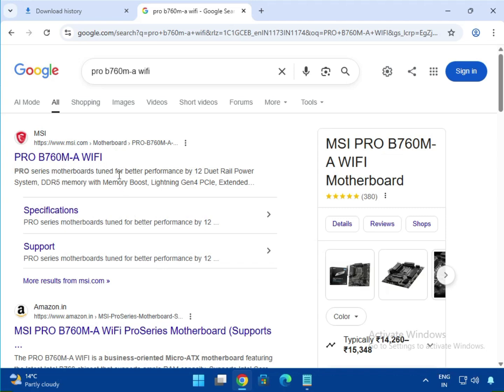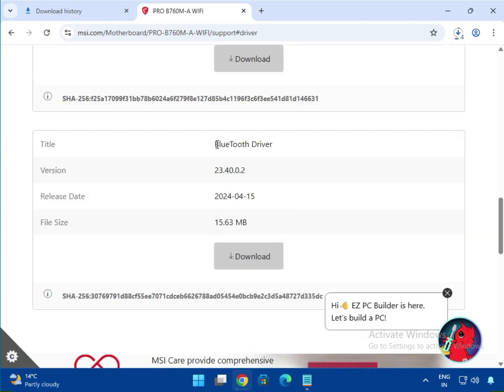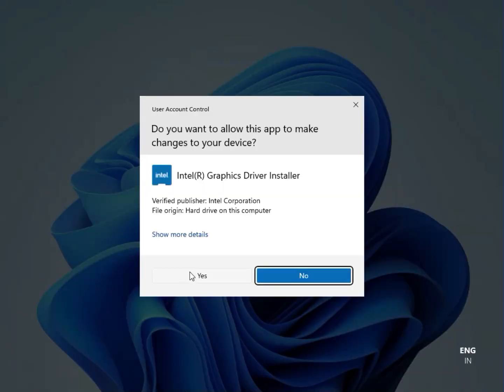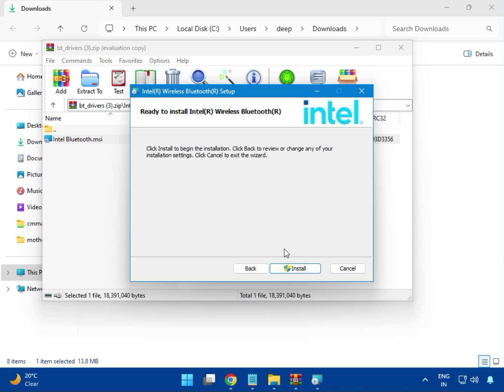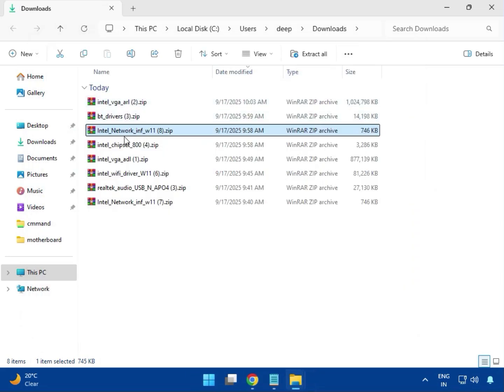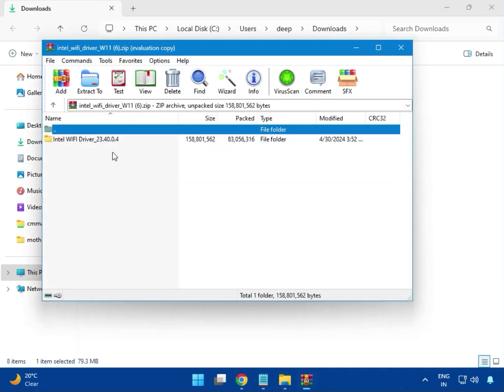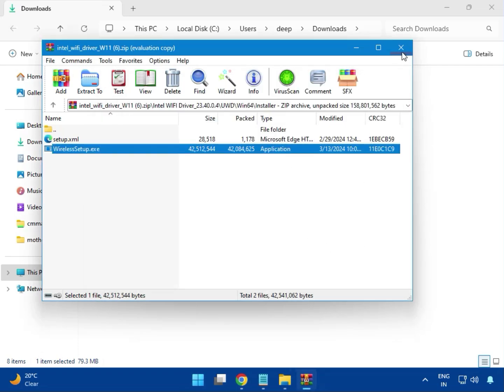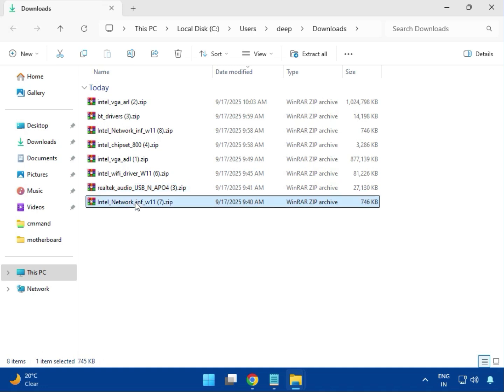MSI PRO B760M A WIFI – Complete Driver Installation Guide (Windows 10 & 11)